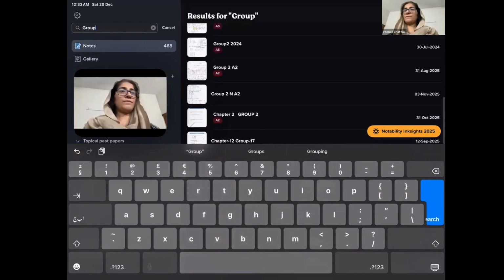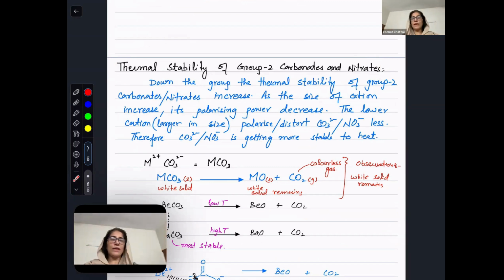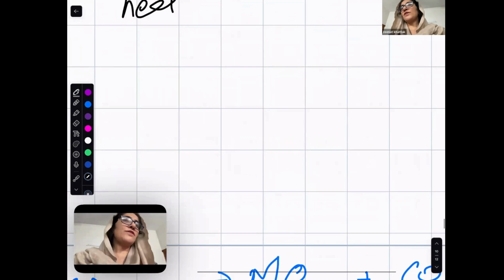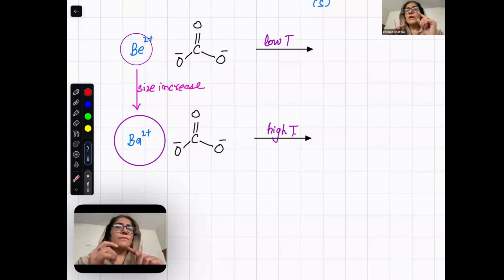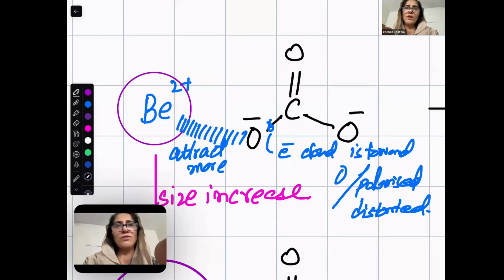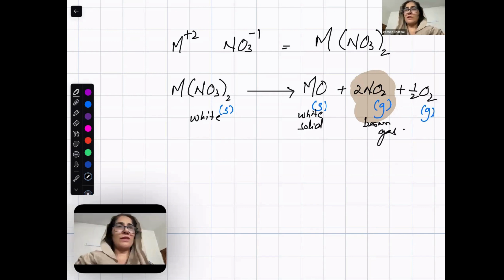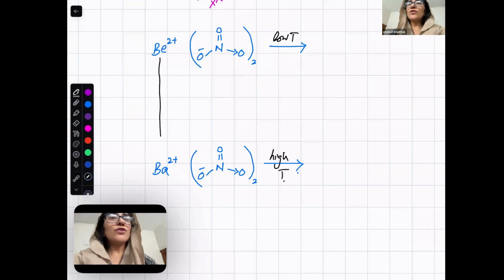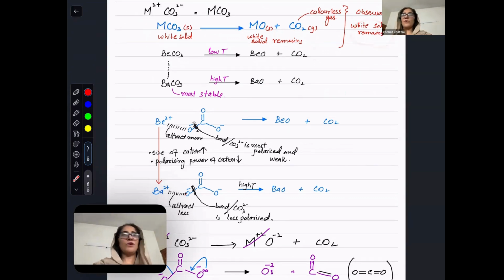First lecture of Chemical Energetics Group 2 | A2 Chemistry | Chemistry by Zeenat